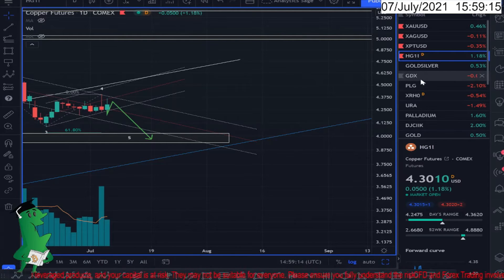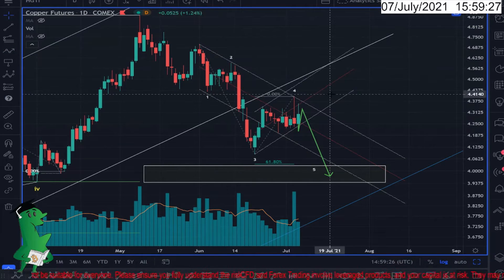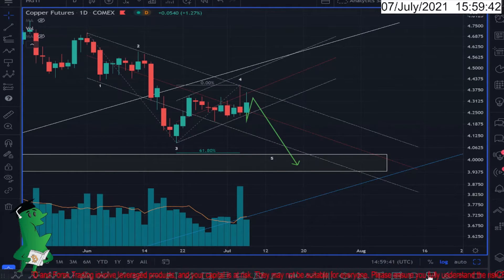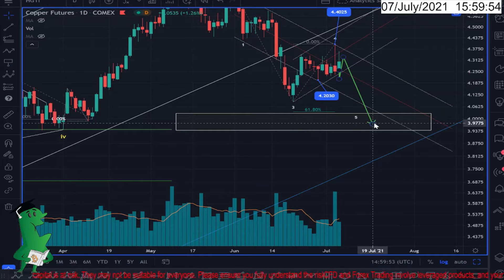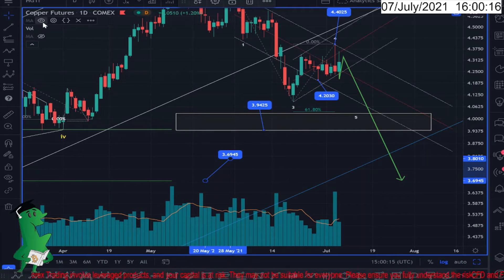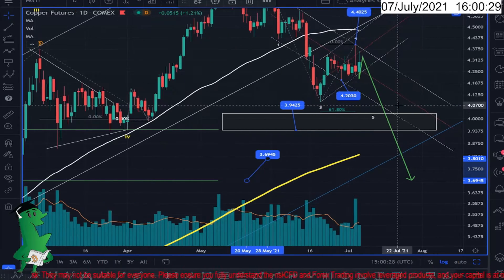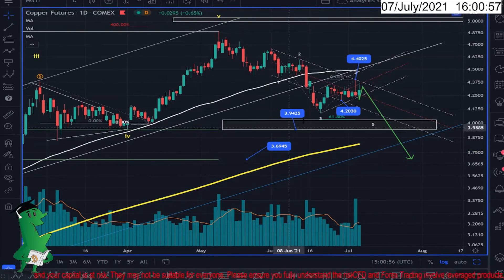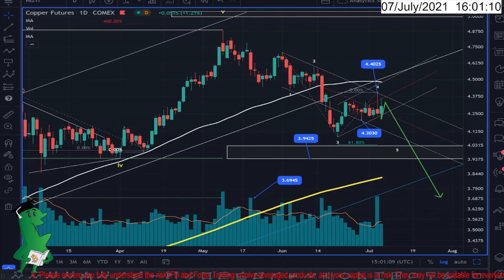Copper future contracts, $HG1 one more wave down